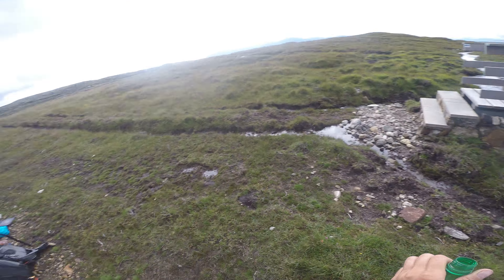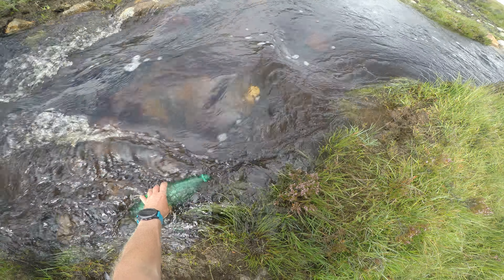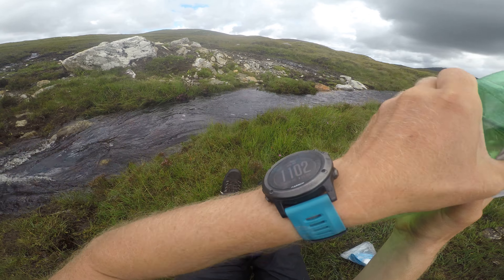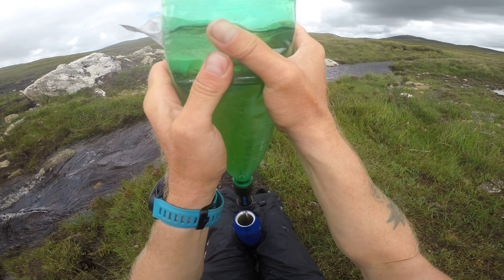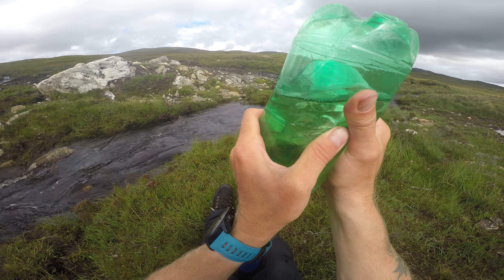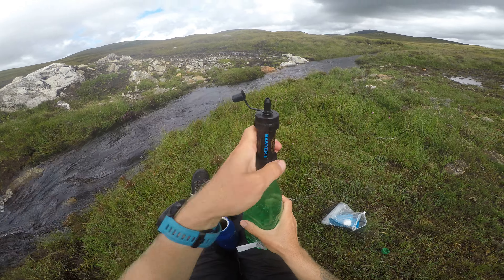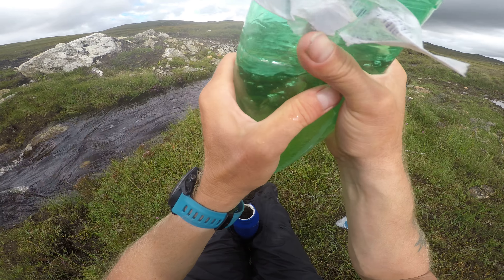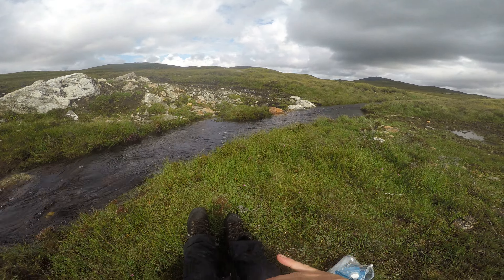Sawyer Mini Water Filtration System review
Sawyer Mini Water Filtration System Filters up to 100,000 gallons from fresh water lakes, rivers and streams. Sawyer filters are so robust they can be backwashed with high pressures and reused over and over again. Simply use the included cleaning plunger (syringe) to backwash the filter when it slows down or clogs.
The Sawyer Mini Water Filter exceeds EPA recommendations for removal rates, removing 99.99999% of protozoa such as cryptossporidium and giadia
Sawyer Mini Water Filtration Advantages:
Ultralight at only 2 ounces
Versatile - drink instantly from the pouch or straw, dispense or share, use inline on a hydration pack or screw directly onto bottled water.
Long Lasting - Filter up to 100,000 Gallons from freshwater lake, river or stream.
The Sawyer Mini Water Filtration Kit Includes:
0.1 Micron absolute hollow fibre membrane mini filter
One 16oz reusable squeeze pouch
Cleaning Plunger
Filter tip cap, drinking straw and instructions.

The Hebridean Way
Harris
Outer Hebrides
The Highlands
Scotland
UK